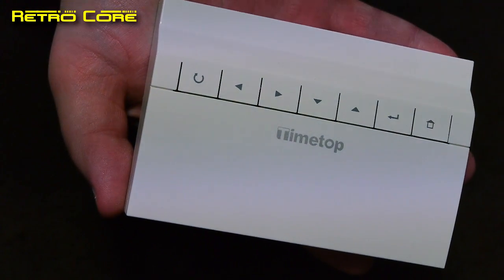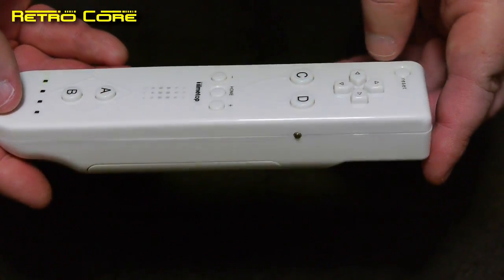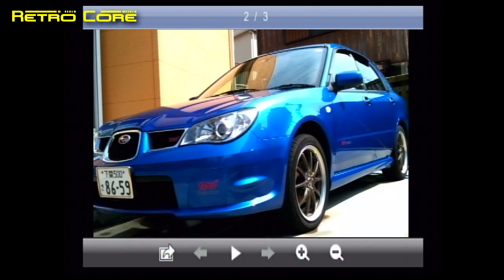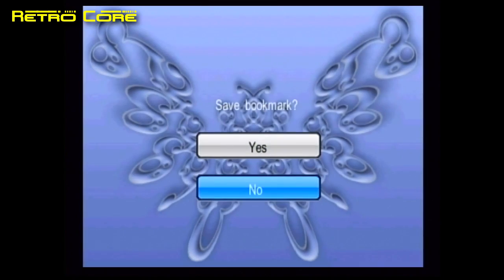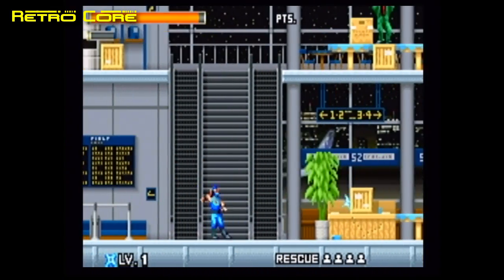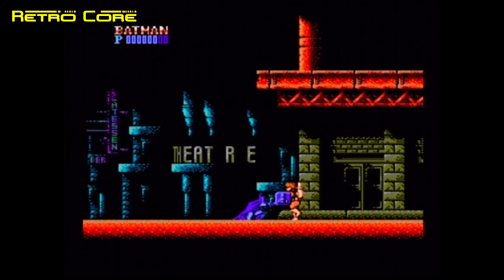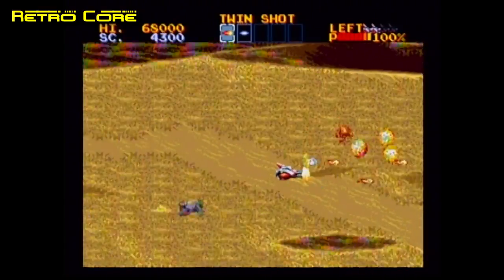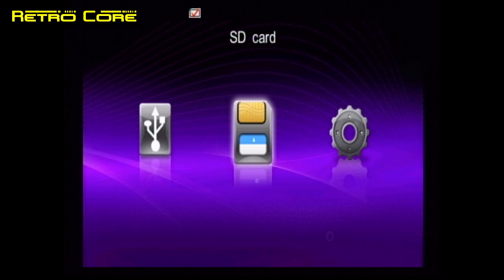Chinese Multimedia Console for about $15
If the link is no longer working then I'm afraid I can't help you.  Try searching for TimeTop on Aliexpress.

Time Code

00:25 - Arcade